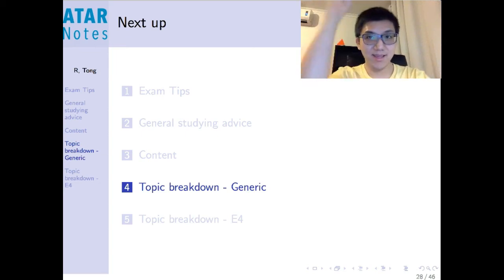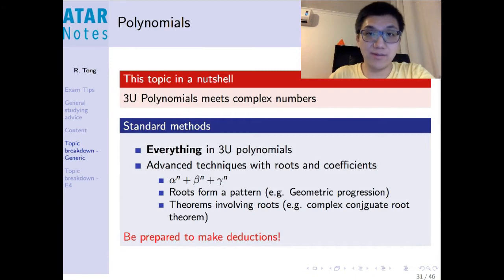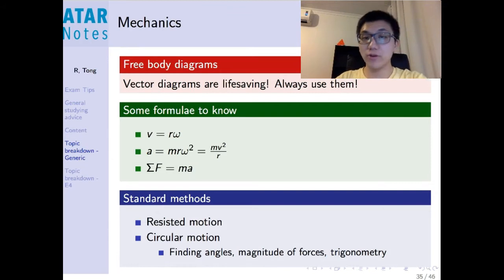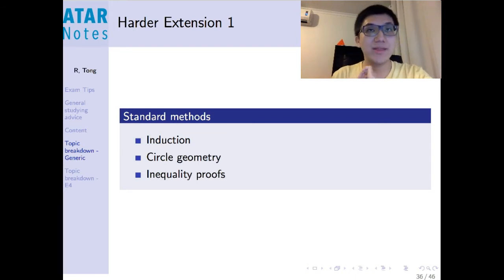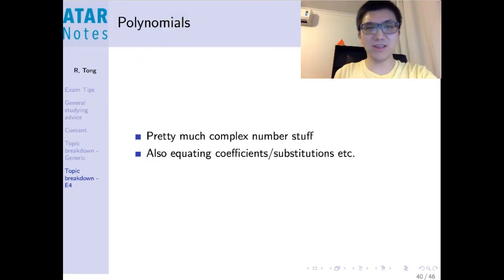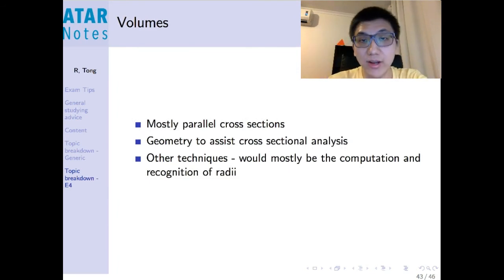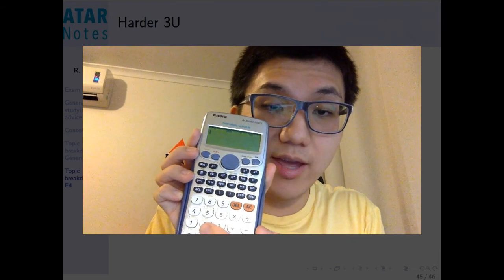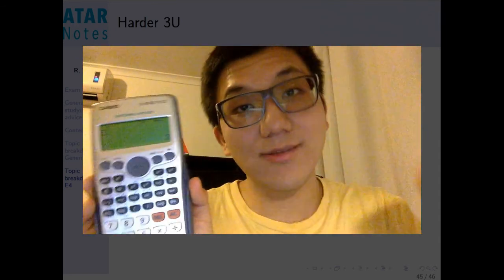HSC Maths Extension 2 | Topic Breakdowns